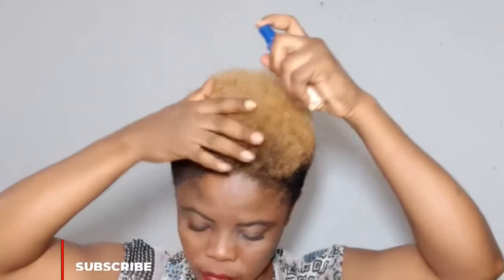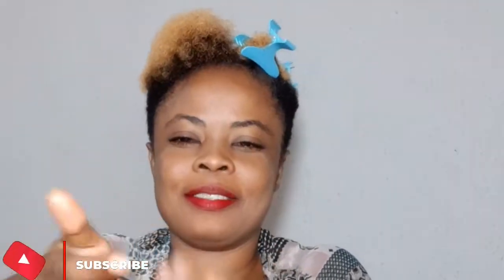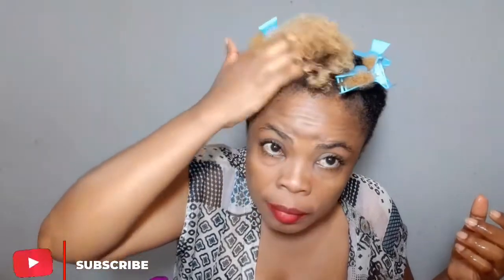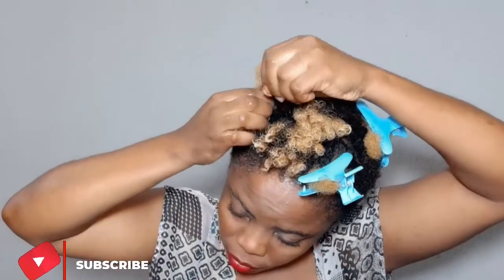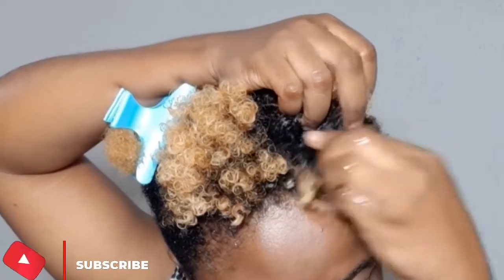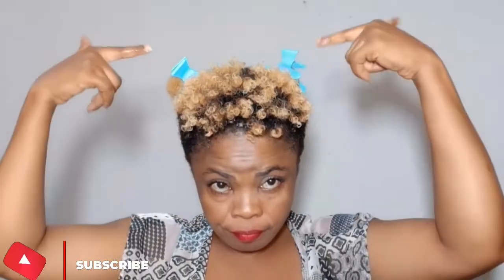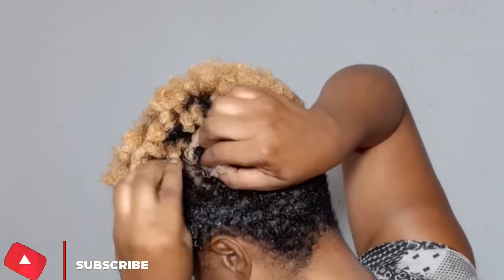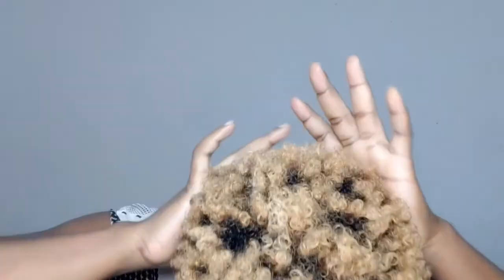Tried curly my 4b/4c hair without curly technique 😣the struggle is real😩 Review kangfa curl keeper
💙 💜WATCH 💙💜

1. 🔥WATCH! 😮 Natural Kinky Hair Transformed To Super Defined curls | Transforming 4a 4b & 4c Natural Hair

4. Best & Worst Hair Dye😱 Dark & Lovely Fade Resist Dye, Subaru Hair Dye & Revlon Hair Dye Combo😱

7.
Best & Worst hair dye😱 Dark & lovely Fade Resistance Dye, Subaru Hair Dye & Revlon Hair Dye Combo😱

8. Howto - 10 Techniques To Get Defined Curls For 3B - 4C Hair Type

9. DEFINING CURLS ON MY SHORT NATURAL HAIR USING VASELINE AND WATER